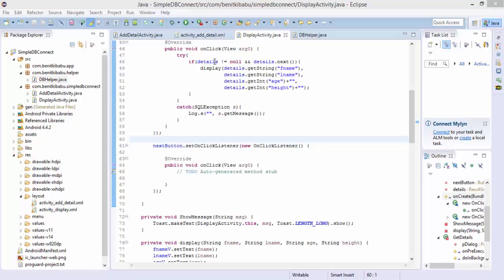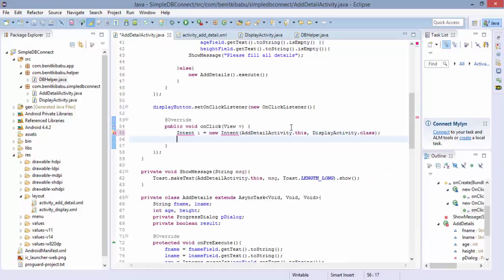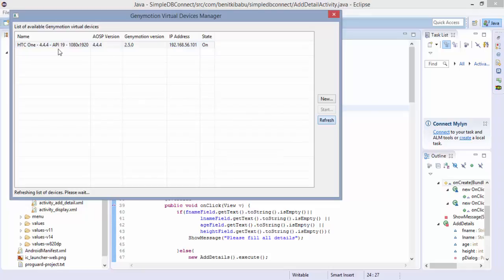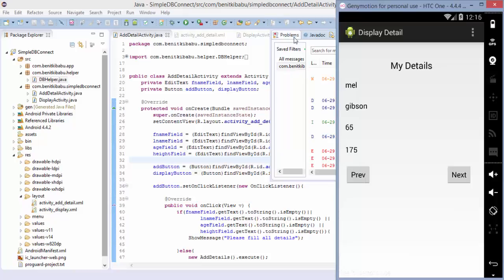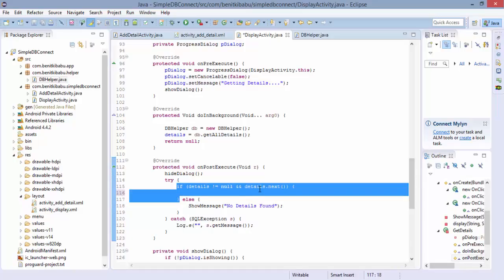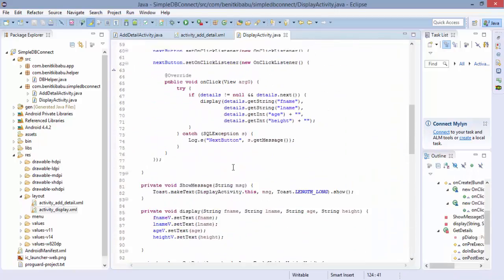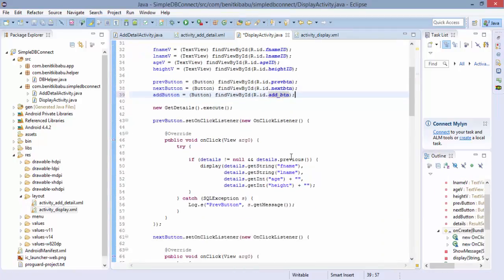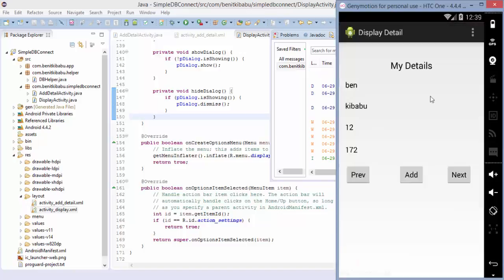Android JDBC Database Connection part 6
This tutorial provides a sample solution in working with JDBC driver inside android  application.